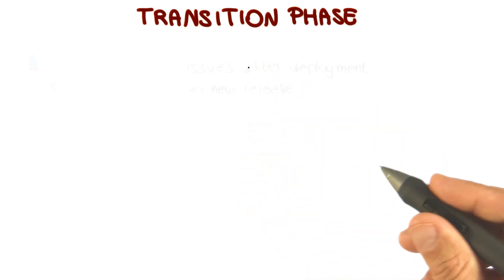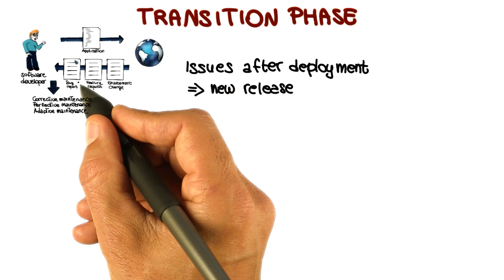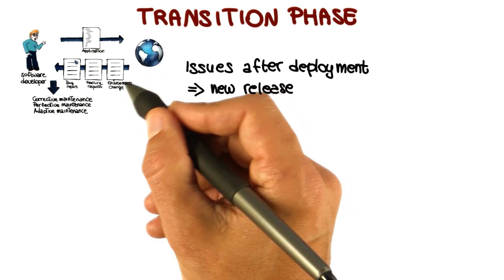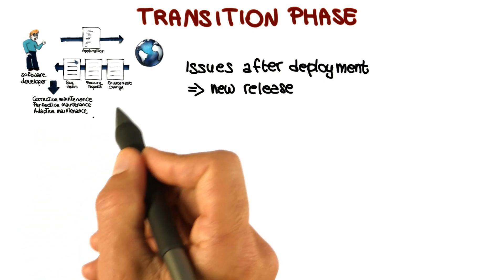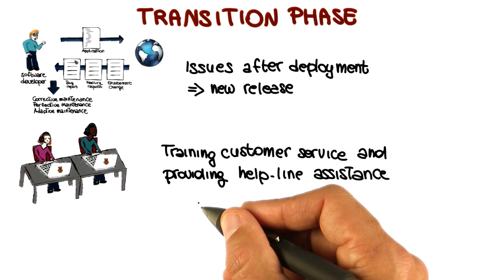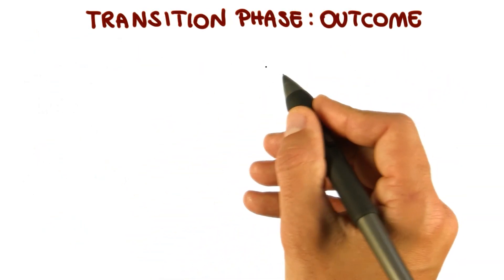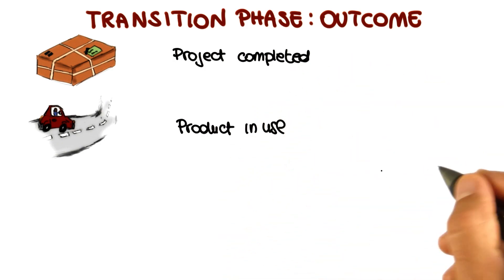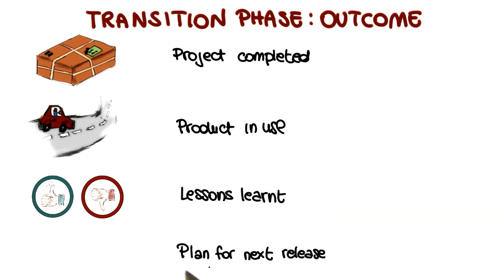Transition Phase - Georgia Tech - Software Development Process